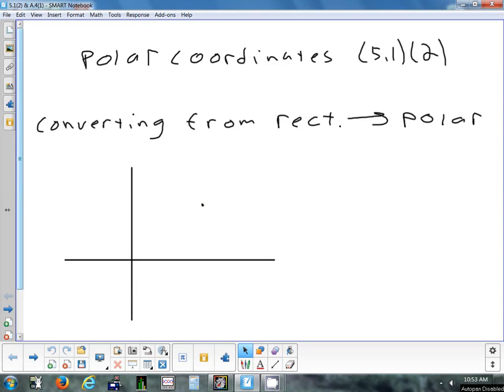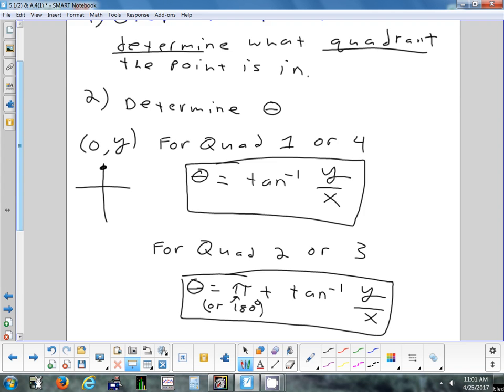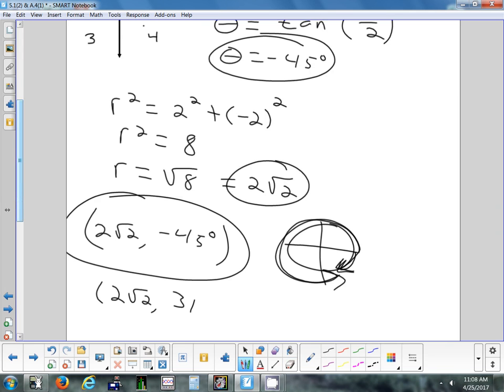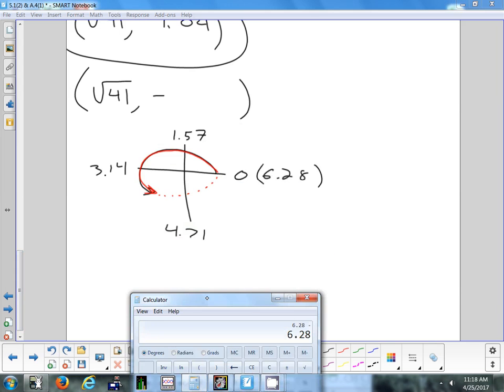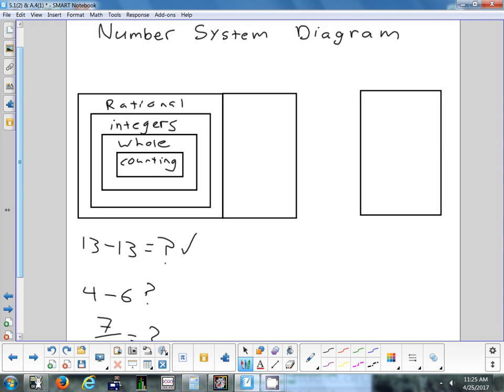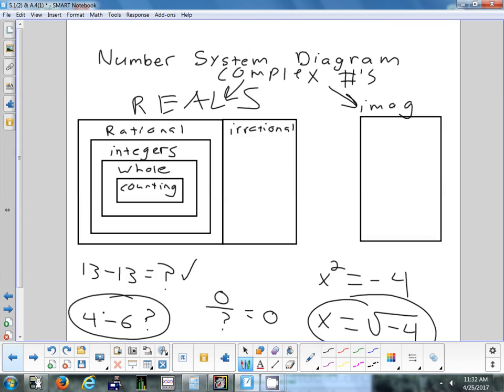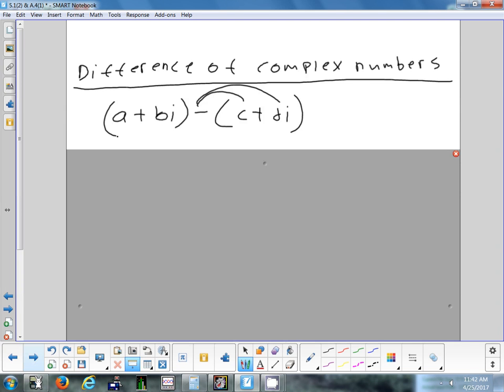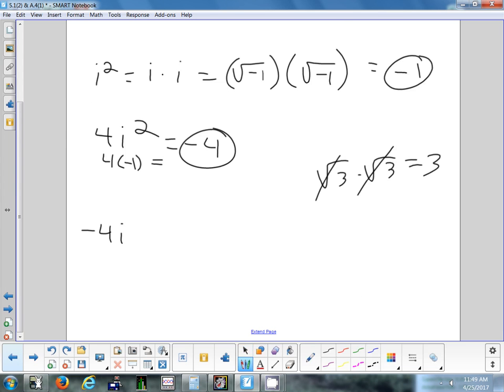5.1(2) & A.4(1) Polar Coordinates & Complex Numbers 4-25-17